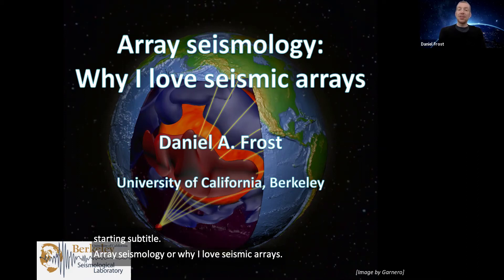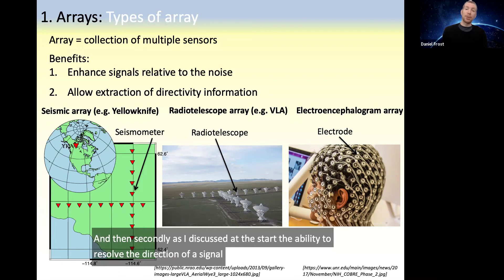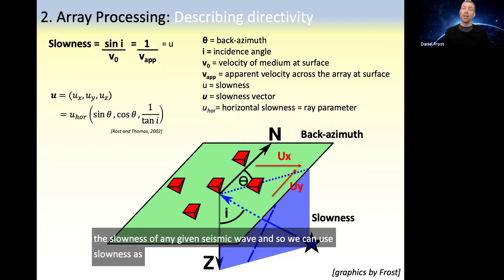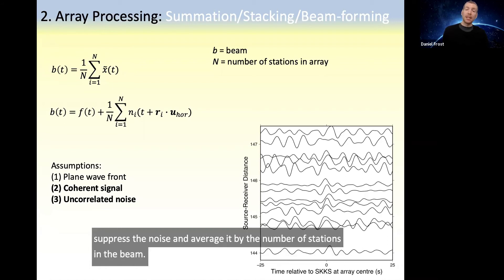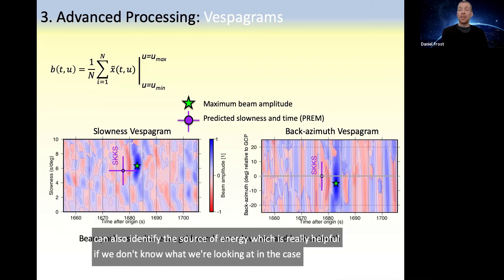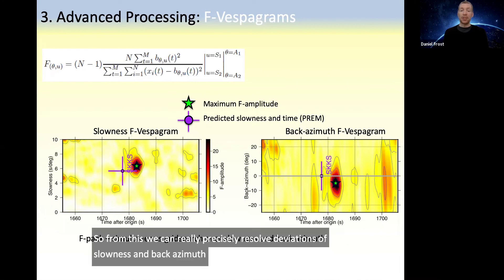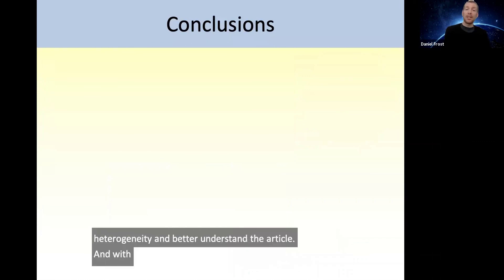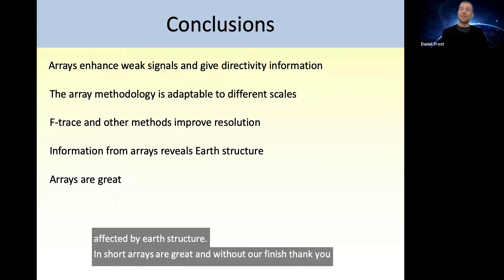Array Seismology: Why I love Seismic Arrays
Many seismometers are better than one. With arrays of multiple seismometers, seismologists can sharpen the focus in their imaging of the Earth’s deep interior. This presentation is in association with our National Science Foundation proposal “Towards improved imaging of the outermost core through determination of the effects of lowermost mantle heterogeneity and anisotropy” (Principal Investigator Ed Garnero , Co-Investigators Ebru Bozdag , Dan Frost and Maureen Long In this presentation, Dan A Frost discusses how seismic arrays can enhance and extract more information from seismic signals, allowing us to robustly use lower quality data and learn where in the Earth seismic waves are coming from. We show how general theory of using and designing seismic arrays and then how this can be applied to studying the lower mantle and outermost core. Some references cited in the talk are given below.

Video content / chapters
0:00 Title
0:19 Central concept
2:03 Outline
2:41 Introduction to arrays
5:58 Basic array processing
15:26 More advanced array processing
21:37 Array design
29:36 Applications
31:47 Conclusions

Auto-subtitle typos
We use PowerPoint’s subtitle feature to increase the accessibility of our presentations, but it’s not perfect. Here are some of the “best” mistakes we’ve spotted in this talk, there may well be a few more that we’ve missed.

00:36 – “with a single air or receiver” should be “with a single ear or receiver”
02:13 – “begin by introducing a race” should be “begin by introducing arrays”
03:32 – “consists of 27 independent and hammer.” Should be “consists of 27 independent antennae.”
05:04 – “and tune towards one hurts P waves.” Should be “and tune towards 1 Hz P waves.”
07:02 – “This delay time is known as the Move Act” should be “This delay time is known as the moveout”
08:32 – “the right parameter” should be “the ray parameter”
08:53 – “we can describe how intereseaza seismic way wave” should be “…we can describe how an array sees a seismic wave”
10:28 – “Foreground motion” should be “or ground motion”
13:50 – “the Singleton is my beam” should be “the signal-to-noise in our beam”
15:09 – “global psychology” should be “…global seismology”
16:13 – “vesper gramme” should be “vespagram”
26:47 – “back as mats” should be “back-azimuths”
30:43 – “velocity anomalies in the monkey.” Should be “velocity anomalies in the mantle.”
31:30 – “and I work with Hebrew” should be “and our work with Ebru”
31:40 – “Thanks to Ray Seismology” should be “Thanks to array Seismology”
31:50 – “slowness and back azimuth to extract the signal of mental heterogeneity and better understand the article” should be “slowness and back azimuth to extract the signal of mantle heterogeneity and better understand the outer core”

References
Blandford, R. R. (1974). an Automatic Event Detector At the Tonto Forest Seismic Observatory. Geophysics, 39(5), 633–643.
Davies, D., Kelly, E. J., & Filson, J. R. (1971). Vespa Process for Analysis of Seismic Signals. Nat. Phys. Sci., 232, 8–13.
Harjes, H. P., & Henger, M. (1973). Array-Seismologie. Z. Geophys, 39, 865–905.
Rost, S., & Thomas, C. (2002). Array seismology: Methods and applications. Reviews of Geophysics, 40(3).
Selby, N. D. (2008). Application of a generalized F detector at a seismometer array. Bull. Seism. Soc. Am., 98(5), 2469–2481.
Schweitzer, J.; Fyen, J.; Mykkeltveit, S.; Kvaerna, T. (2002). Seismic Arrays, Chapter 9. From
 New Manual of Seismological Observatory Practice, Edited by Bormann, P. Published by:
 GeoForschungsZentrum Potsdam